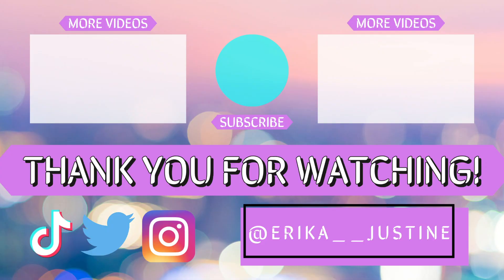AB6IX (에이비식스) 'TRAVELER' CHOREOGRAPHY VIDEO Reaction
Love the choreo

FOLLOW ME??? :)